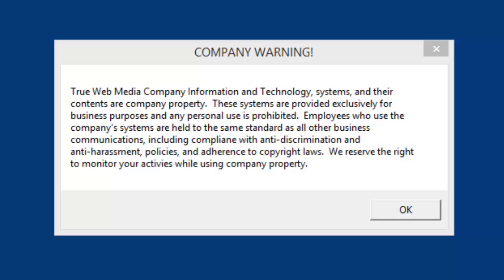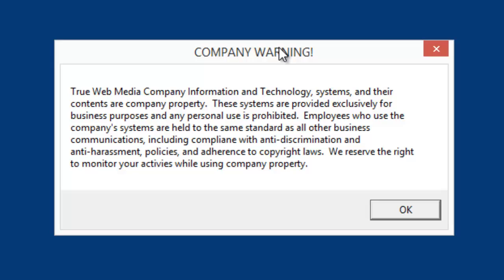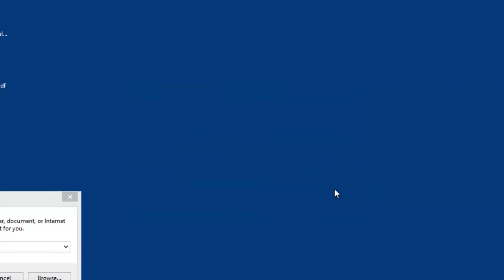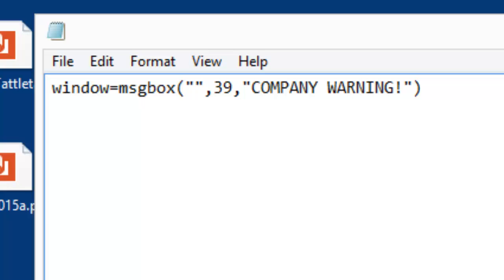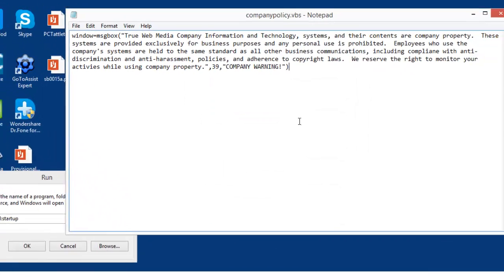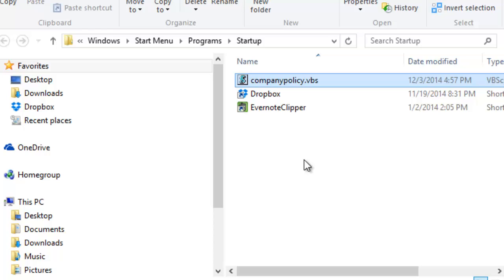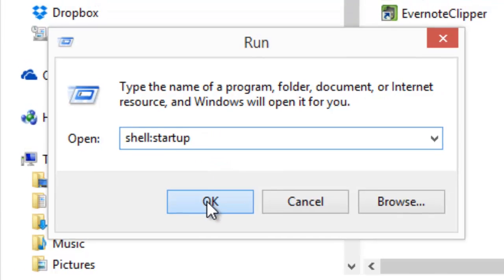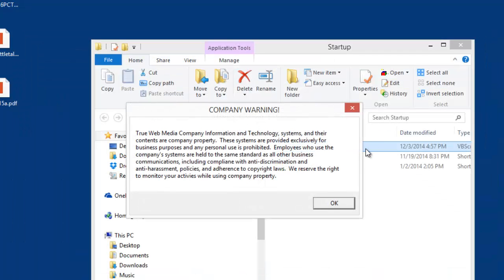Computer Usage Policy For Employees - How to Create One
In this video I show you how to create a simple computer usage policy for your employees.  This policy will pop up on their computer screen the moment they try to log into their computer.

Alll of this can be done with NotePad.  There is no software to buy or use.  It will only take you a few minutes.

Here is a sample computer usage policy that I used in the video:

YOUR COMPANY Name Information and Technology, systems, and their contents are company property.  Employees who use the company's systems are held to the same standard as all other business communications, including compliance with anti-discrimination and anti-harassment, policies, and adherence to copyright laws.  We reserve the right to monitor your activities while using company property